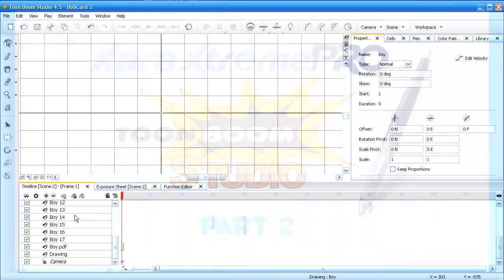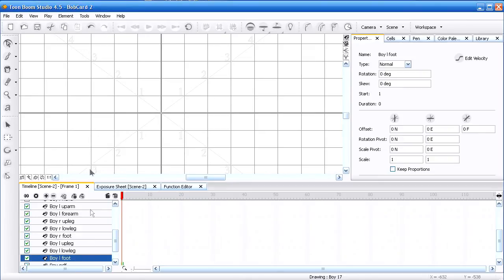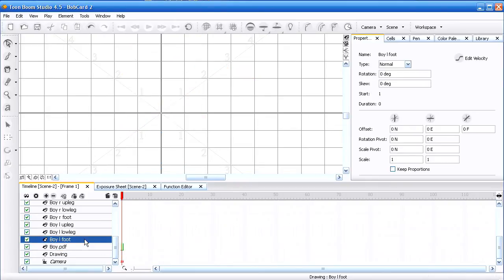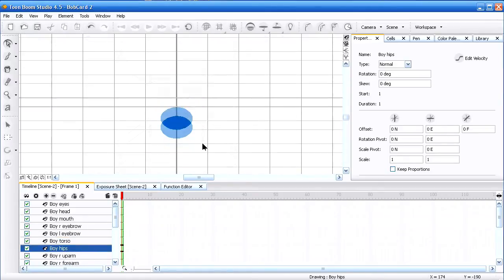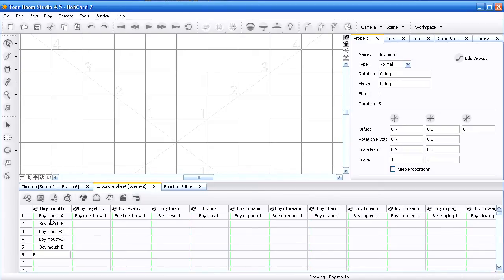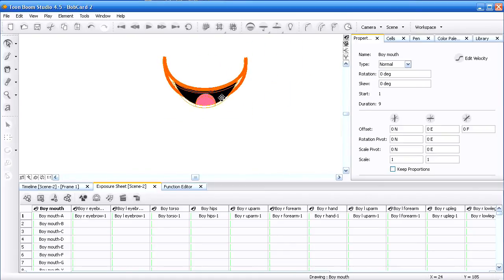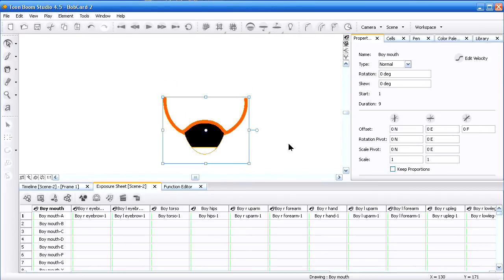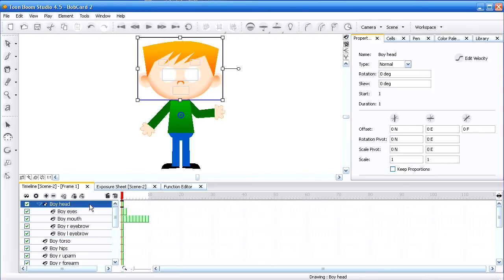Xara Xtreme Pro to Toon Boom Studio - Part 2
Part 2 of 3 part tutorial on how I integrate Xara Xtreme with Toon Boom Studio. Also includes basic cutout character setup, rigging and animating.